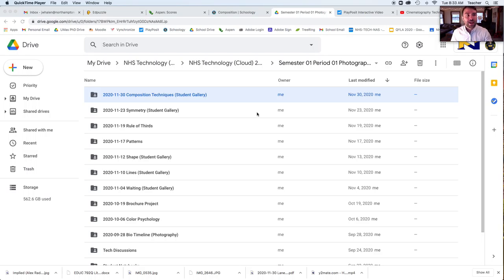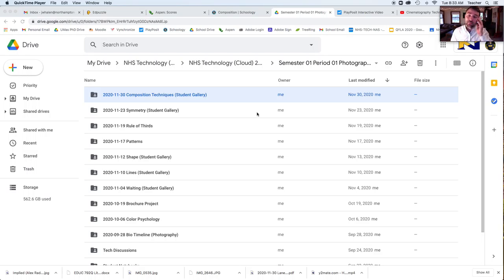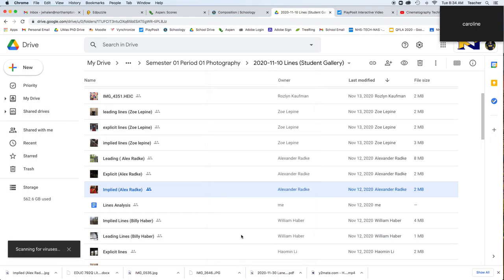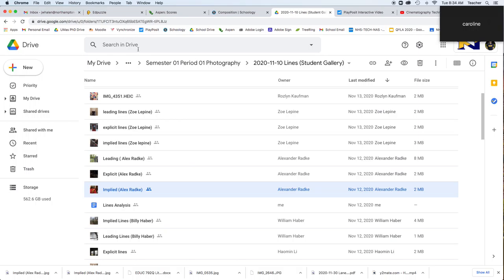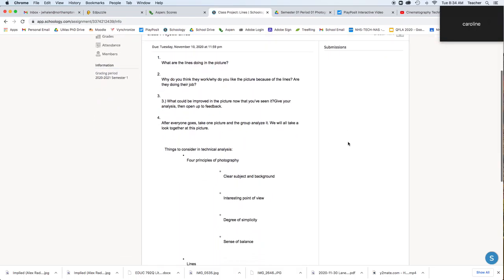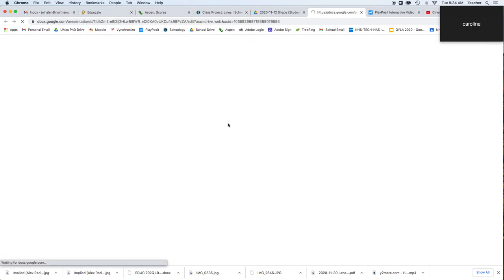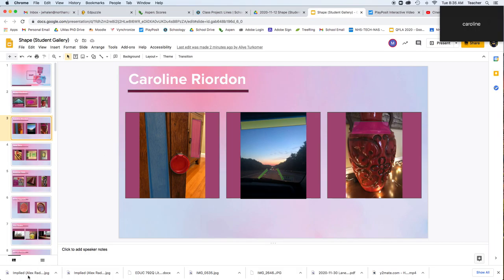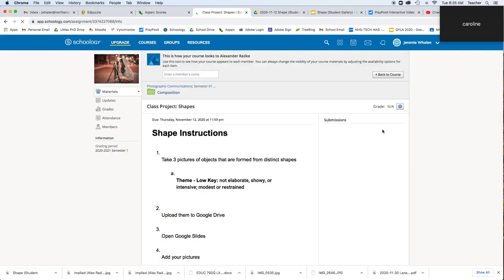Class Tutorial | Submitting Projects on Schoology